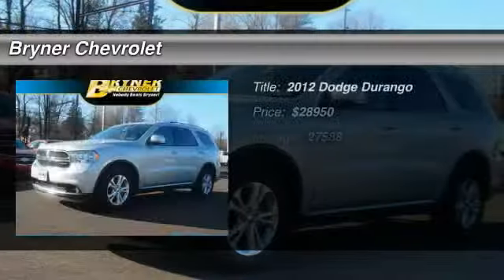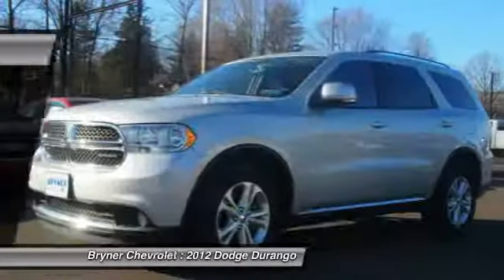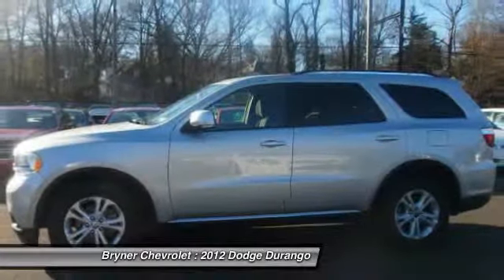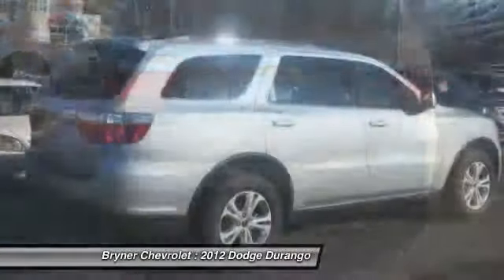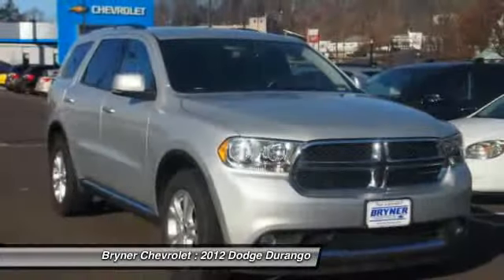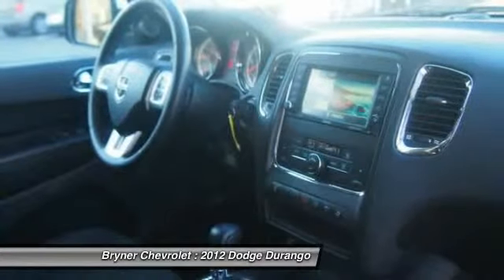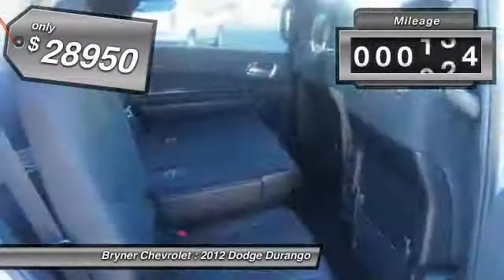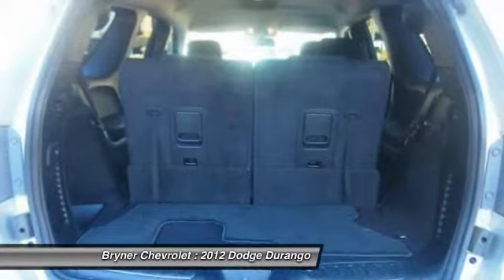2012 Dodge Durango Jenkintown PA 19046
2012 Dodge Durango

This vehicle is located at:

Bryner Chevrolet
1750 The Fairway